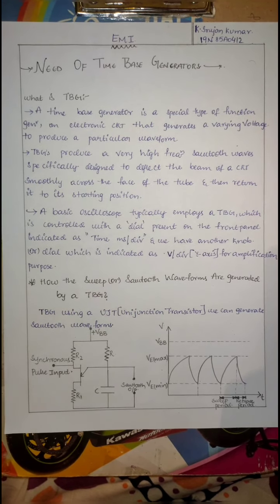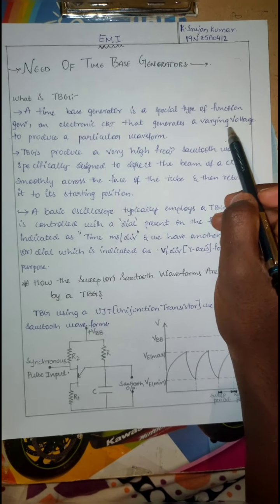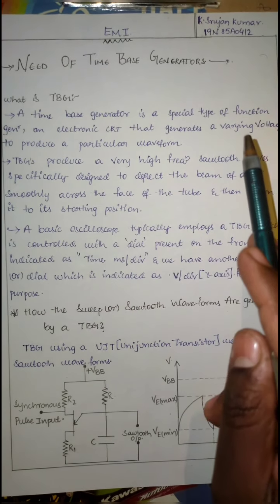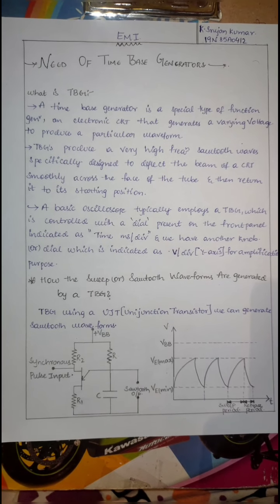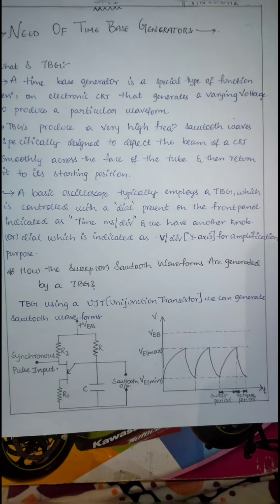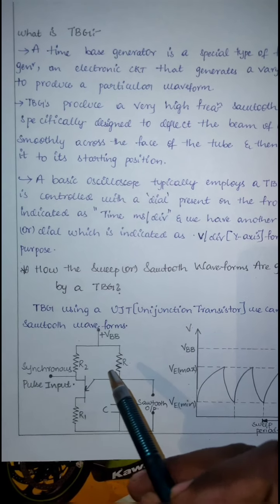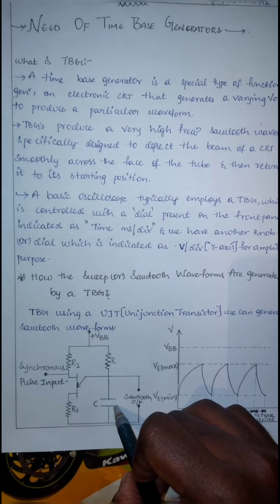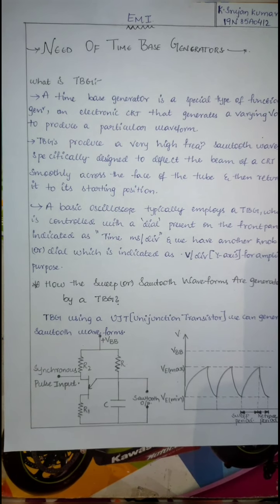Need Of TBG in CRO . 🤔